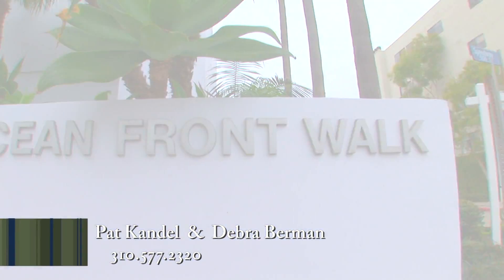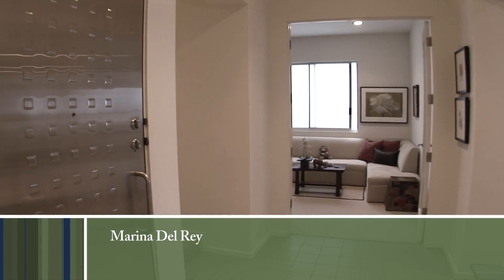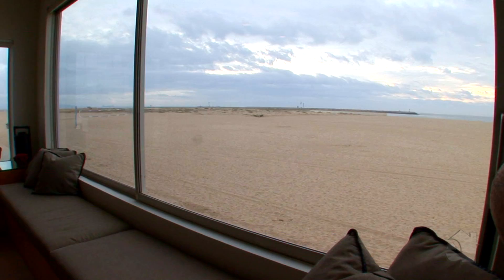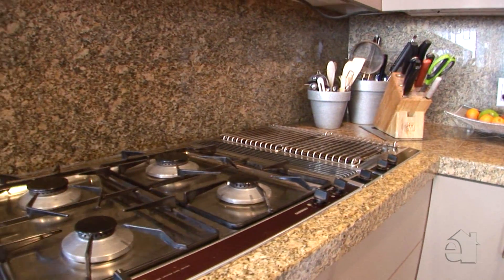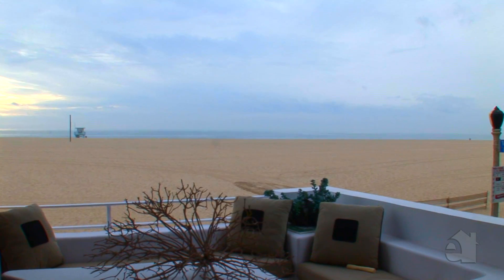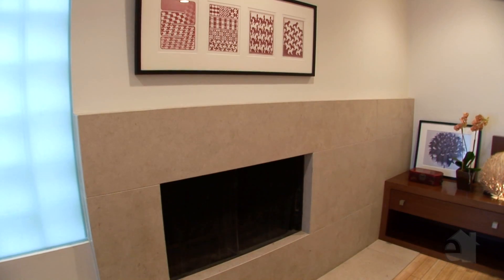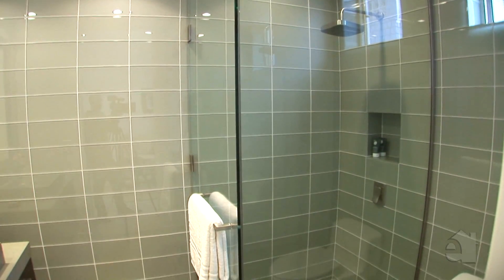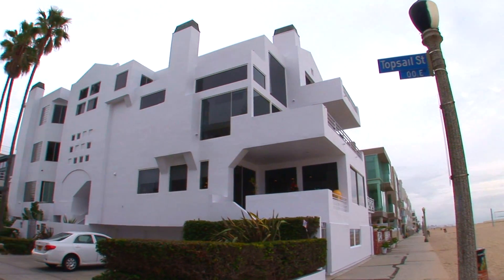5101 Ocean Front Walk Marina Del Rey 90292